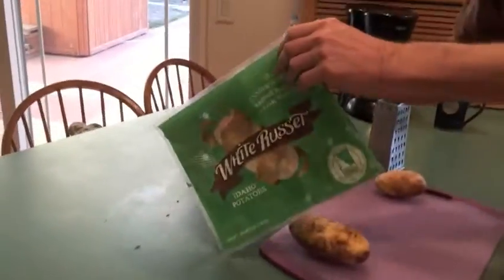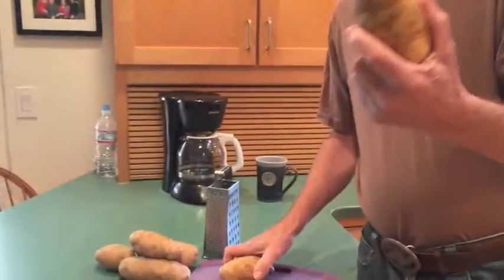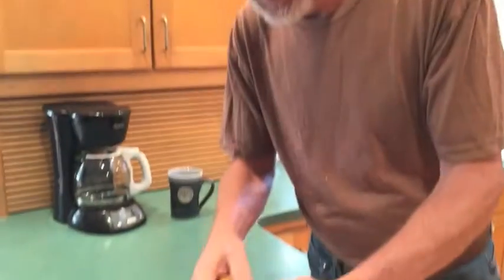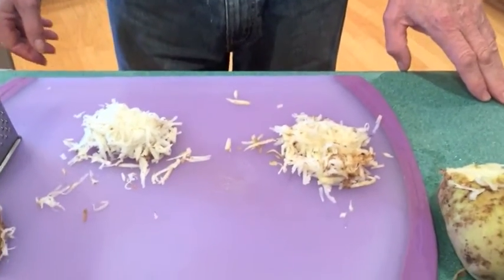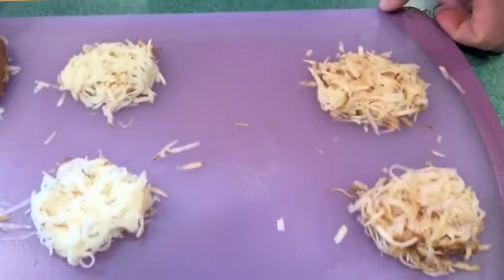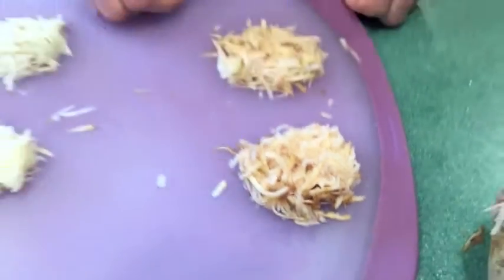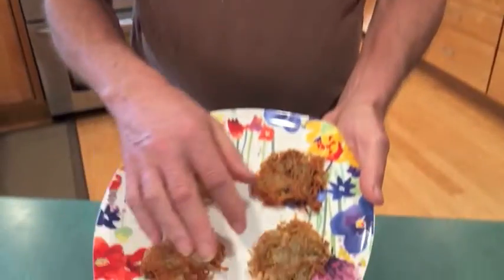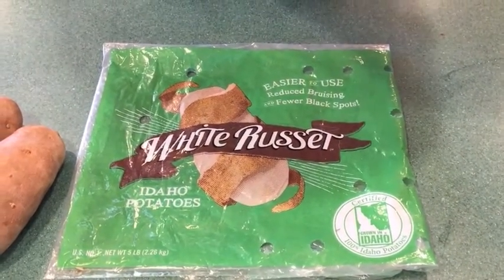Non Browning Potatoes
A cooking demonstration with the newly available White Russet potatoes which have been improved through biotechnology to reduce food waste, rand educe acrylamide formed during frying.  They make excellent hash browns!